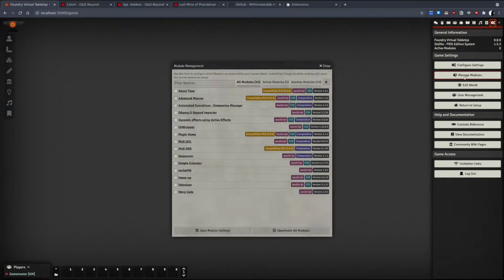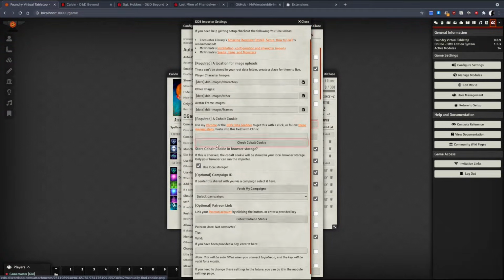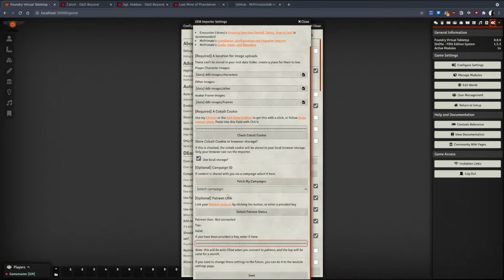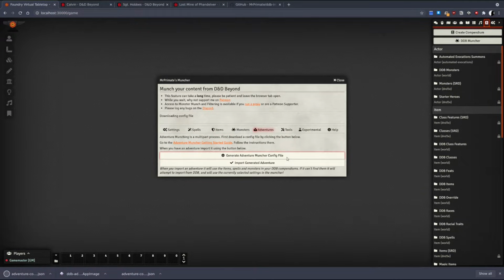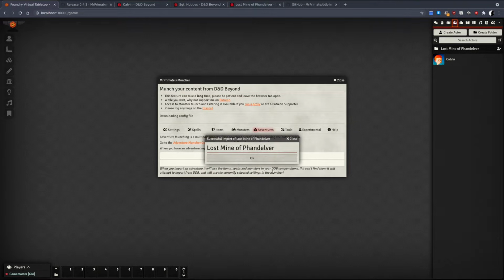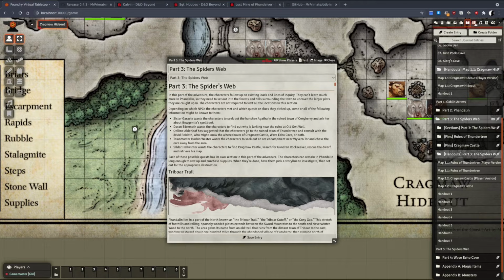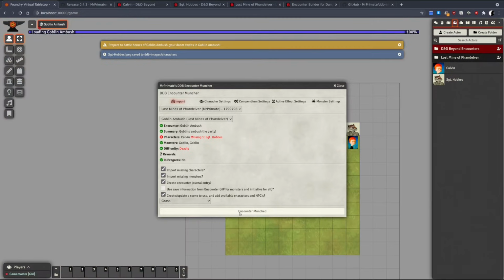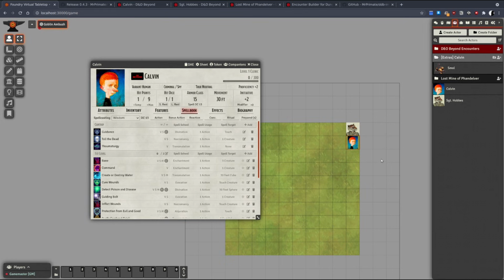DDB Importer - Overview (Oct 2021)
Learn how to use ddb-importer for characters, spells, items, monsters, adventures and encounters from D&D Beyond to Foundry Virtual Tabletop.

Chapters:
0:00 Introduction
1:06 Part 1: Importing a character
2:03 Part 2: Cobalt cookies
4:22 Part 3: Spells, items, and monsters
6:48 Part 4: Adventure muncher
12:24 Part 5: Encounter Muncher
14:31 Part 6: Update D&D Beyond
15:33 Part 7: Companions